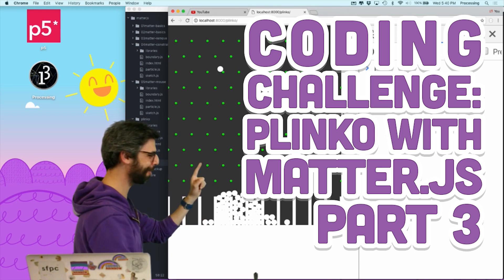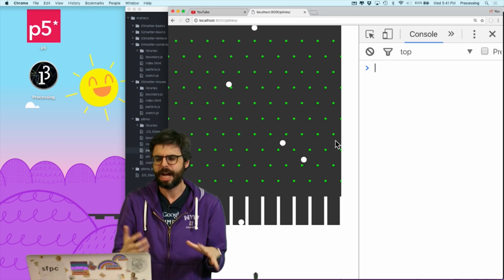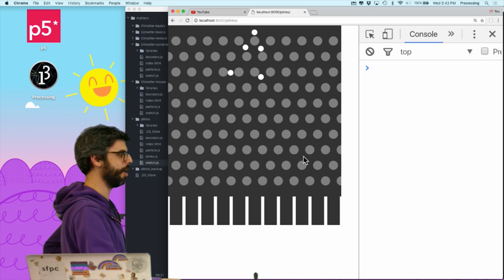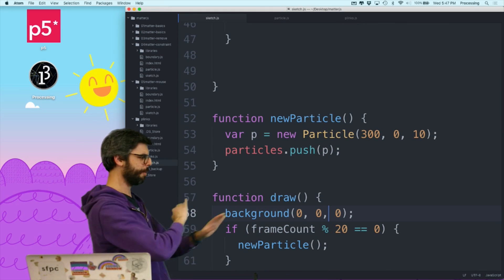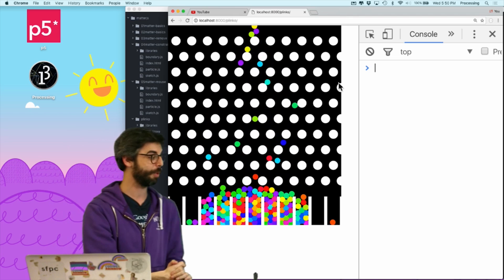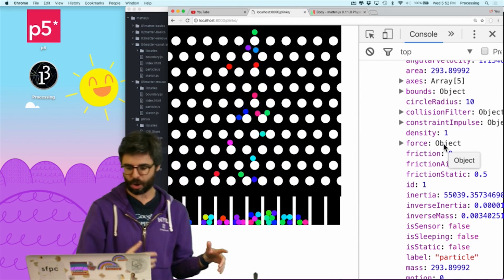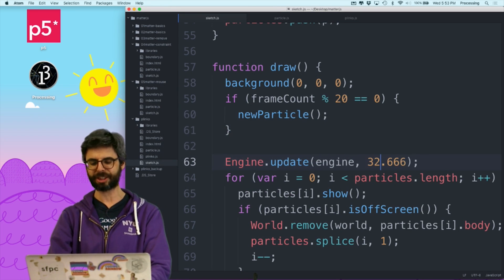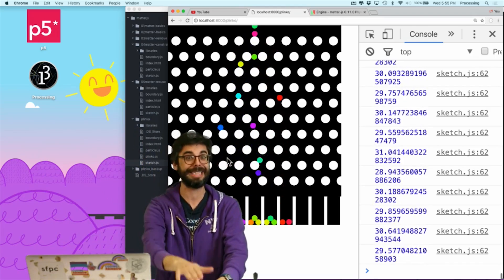Coding Challenge #62.3: Plinko with Matter.js Part 3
I love all things random and chance so why not make a Plink simulation with the matter.js physics engine and p5.js! Code

Timestamps:
0:00 Plinko Part 3
0:56 Randomly offset starting x position
4:25 Add color
7:42 Adjust the density of the particles
8:26 Adjust the timestep